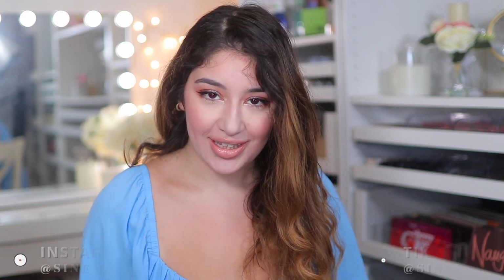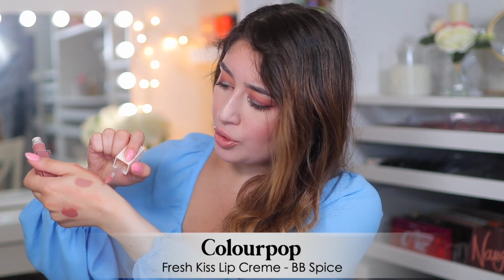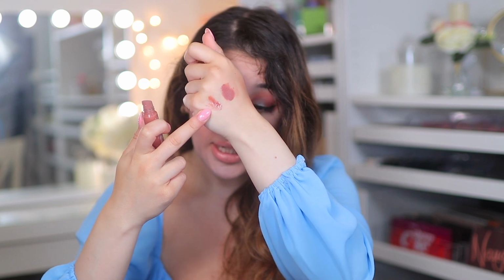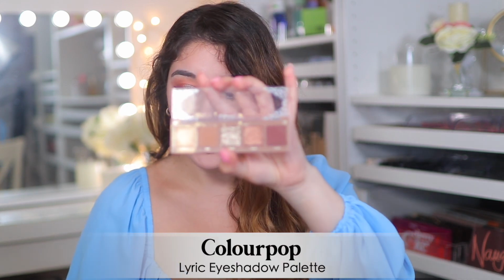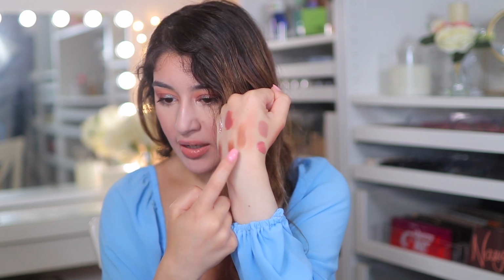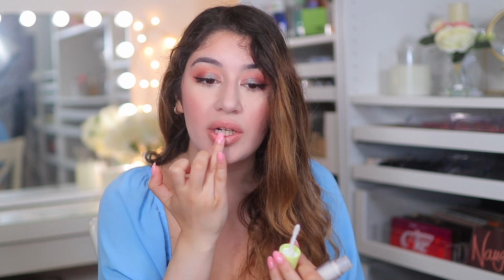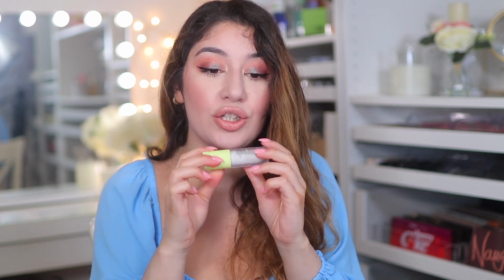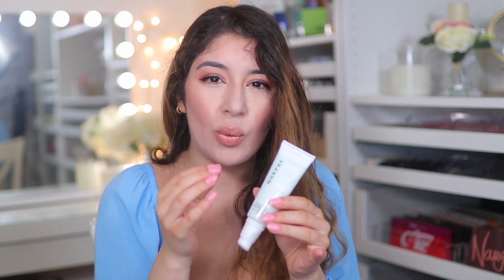JULY BEAUTY FAVOURITES 2022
Hey loves. I've got my beauty favourites for the month of July!! Let me know what you've been loving lately.

♡ P R O D U C T S:
R.E.M Beauty Matte Liquid Shadow ‘NVM’

R.E.M Beauty On Your Collar Plumping Lip Gloss ‘VCR’

Packages only:
Sinem Salih
Unit 93185, Courier Point
13 Freeland Park
Wareham Road
Poole
Dorset
BH16 6FH
UK

💌 Letters only:
Sinem Salih
Unit 93185
Poole,
BH15 9EL
UK